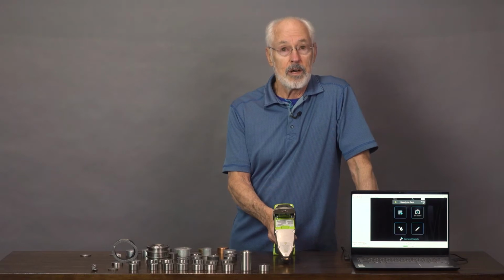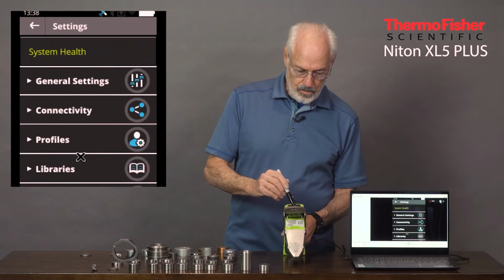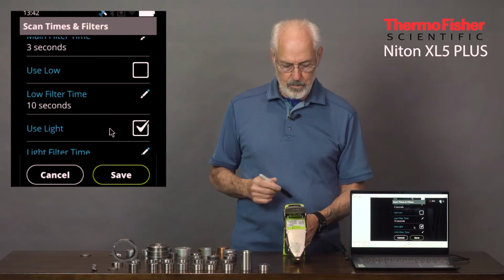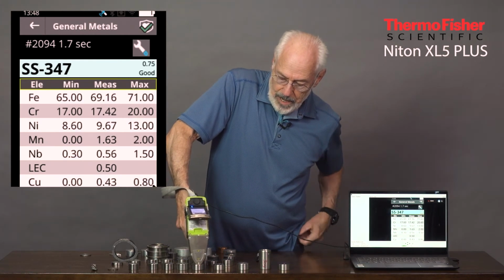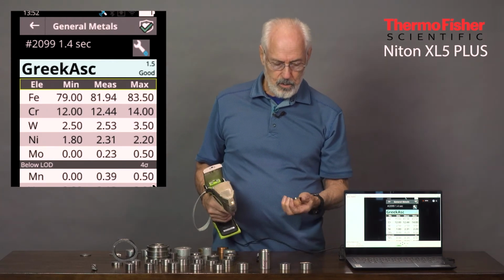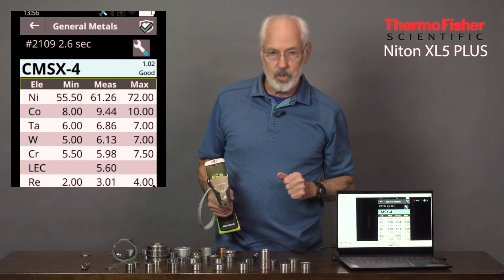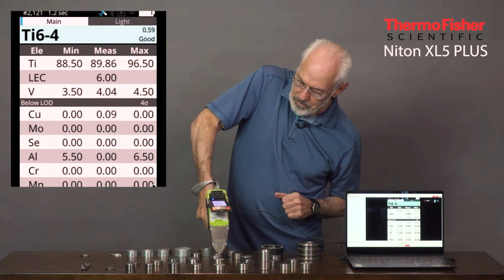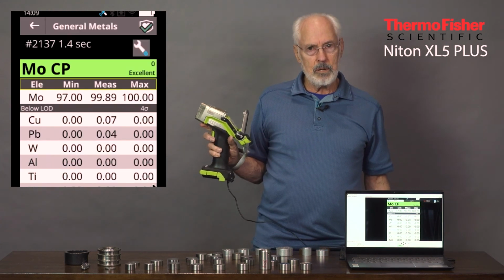Thermo Scientific™ Niton™ XL5 Plus Alloy Applications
Watch XRF expert Jim Pasmore perform alloy applications with the Thermo Scientific™ Niton™ XL5 Plus.

To jump ahead to your intended alloy group, please use the following guide:
8:46 – Stainless Steel
15:36 – Nickel Based
19:05 – Low Alloy Steels
22:16 – Titanium Alloys
23:14 – Aluminum
24:43 – Copper Alloys